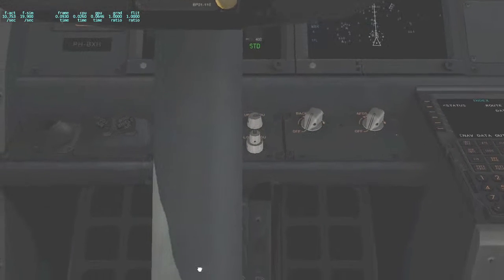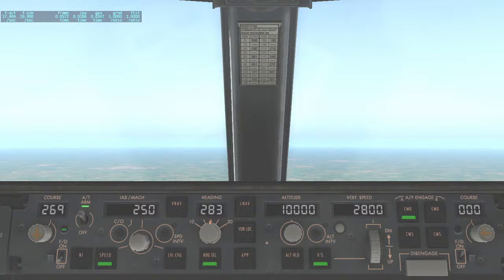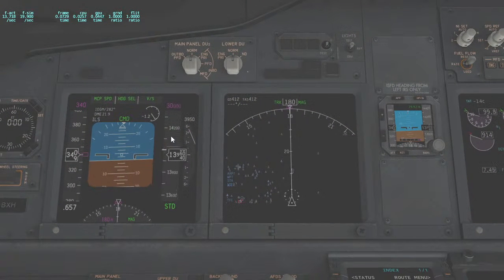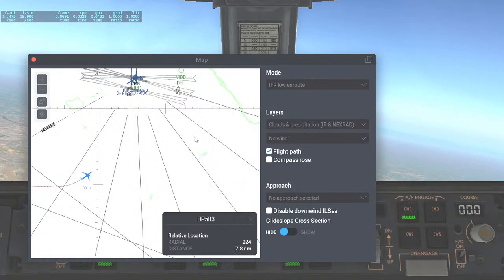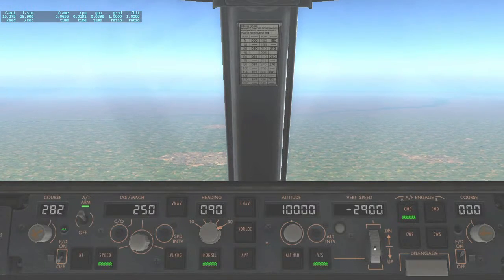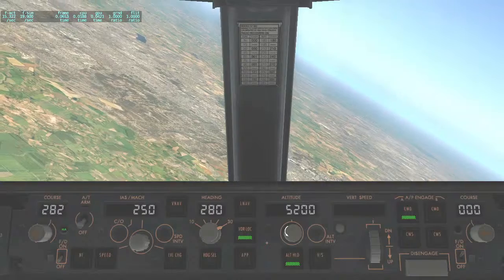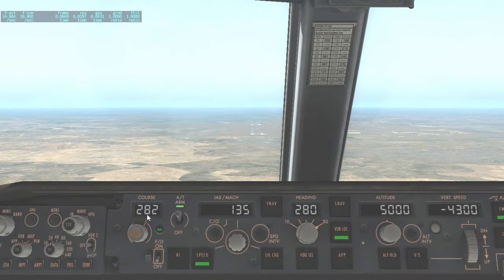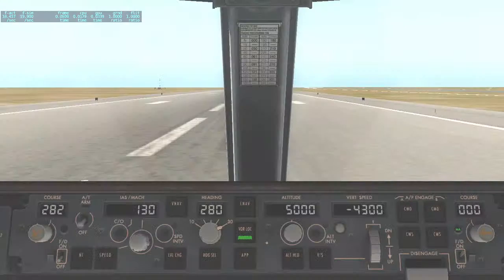X-PLANE 11 Boeing 737-800 Full Flight